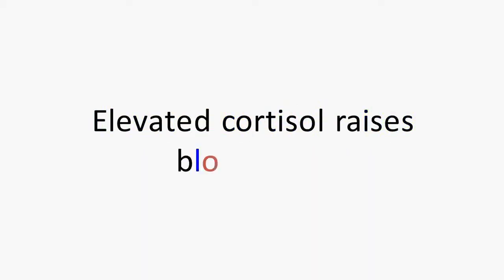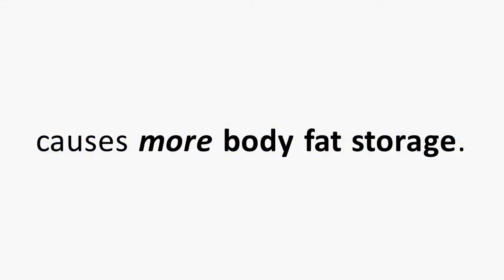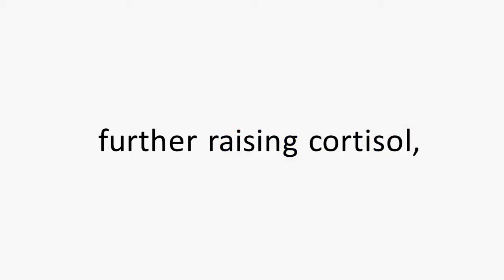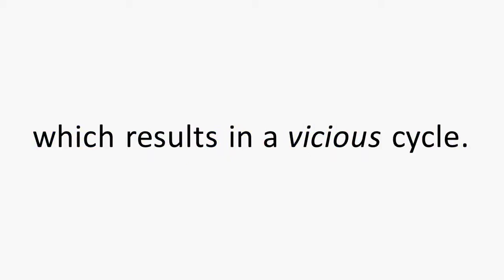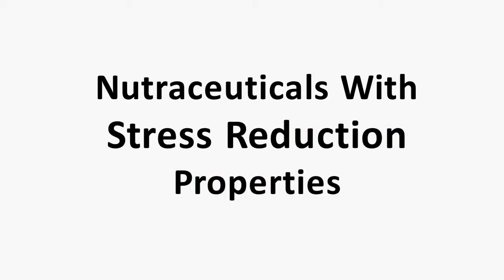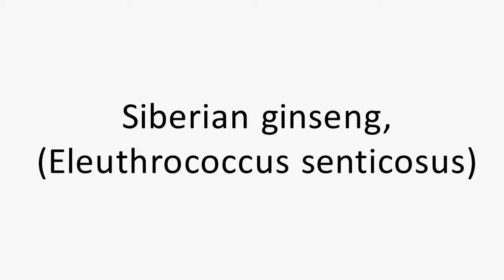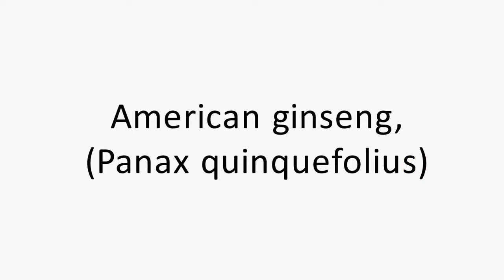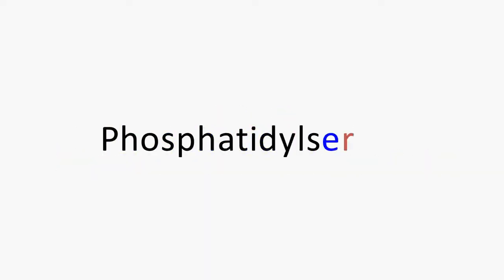Functional Medicine San Francisco CA | Weight Loss Secrets 16 of 21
Holistic Health Bay Area
1168 El Camino Real #7